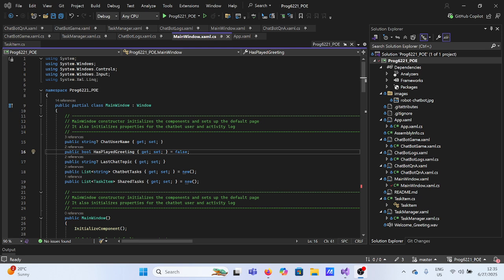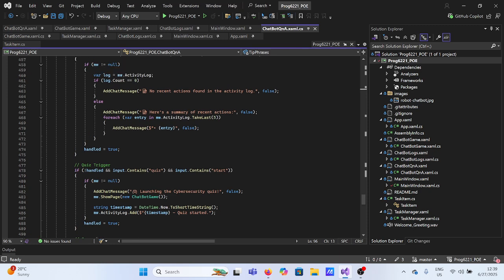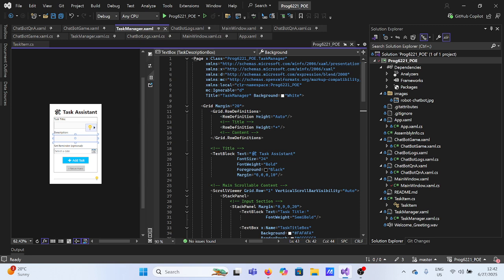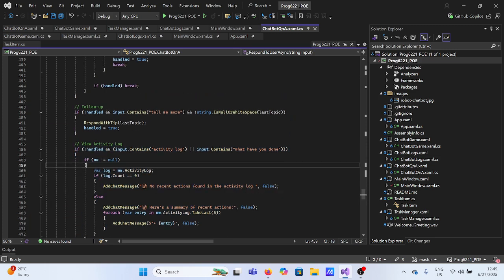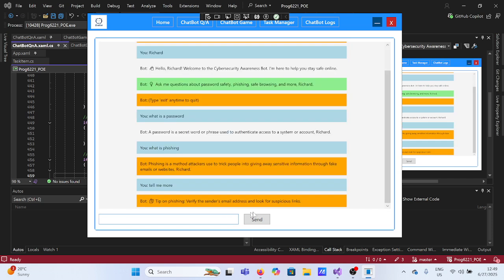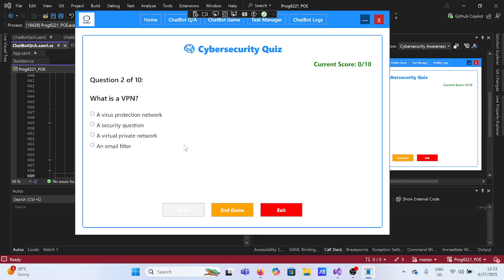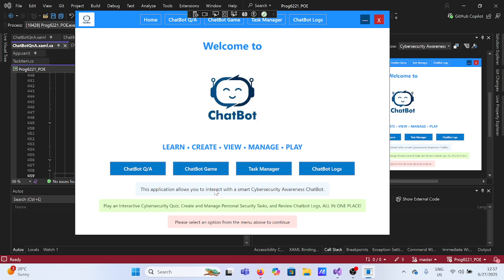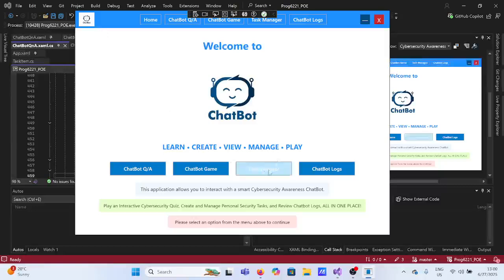Final POE Chat Bot Presentation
In this video I will be explaining all my code for my Programming POE and how it works.